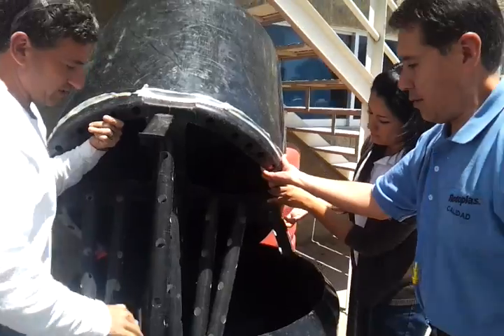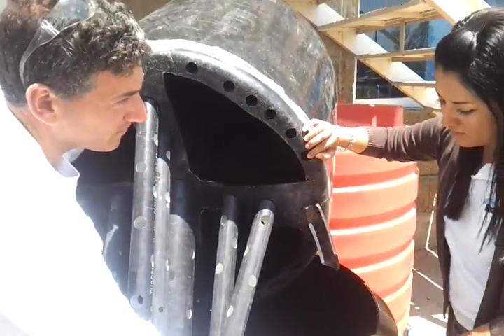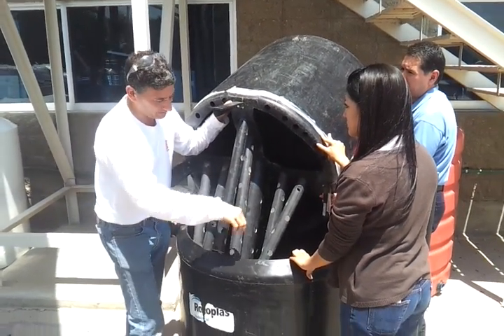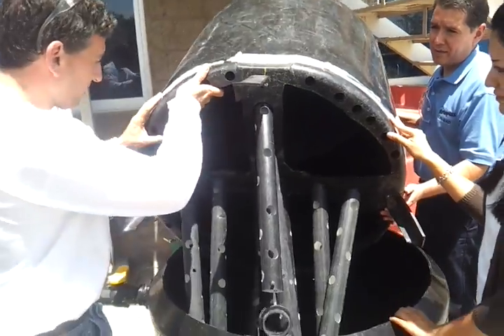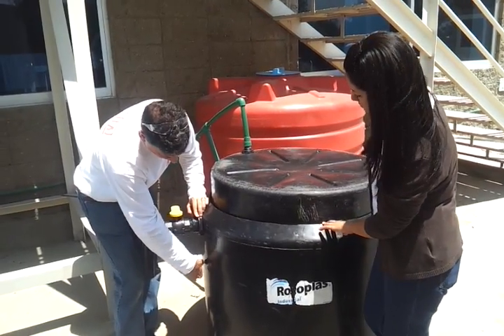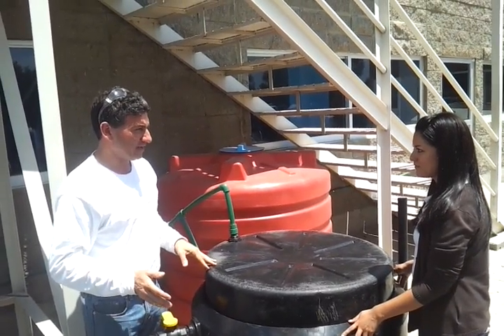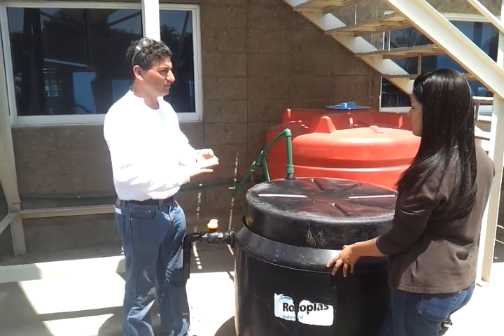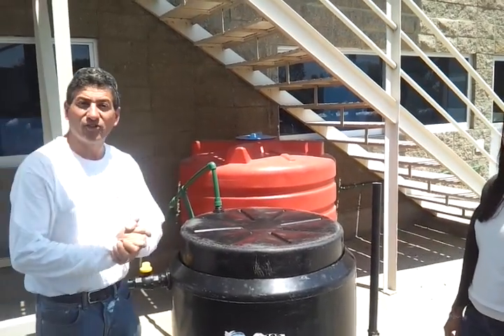Rotoplas biogas experiment in Mexico